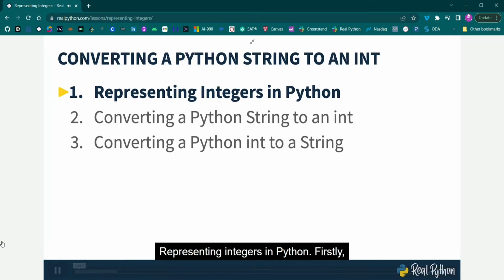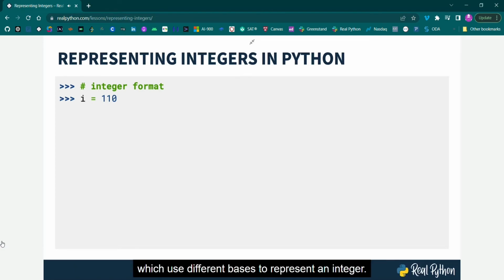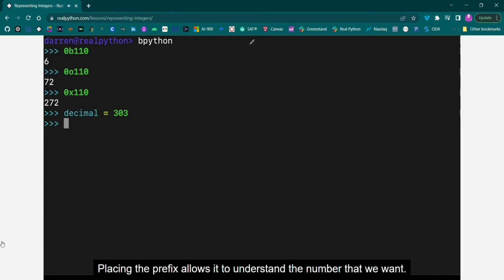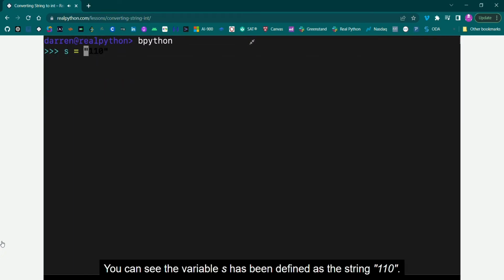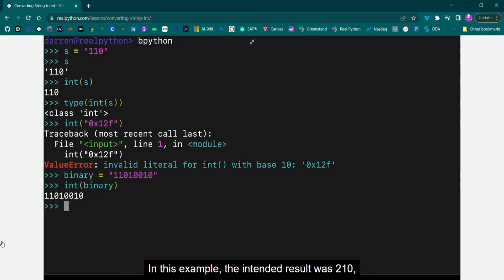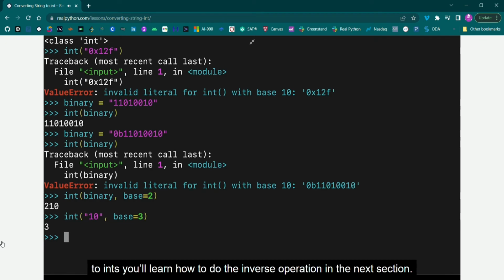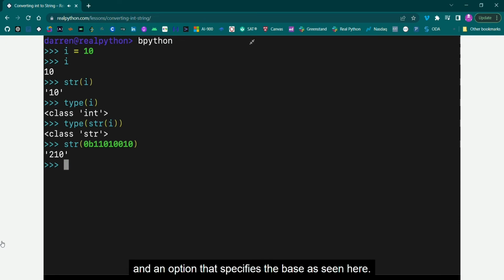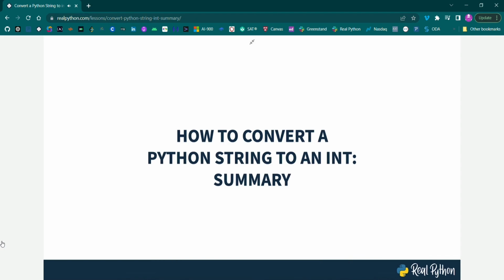RP Convert a Python String to int (Beginner)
1. Convert a Python String to int (Overview)
2. Representing Integers
3. Converting String to int
4. Converting int to String
5. Convert a Python String to int (Summary)